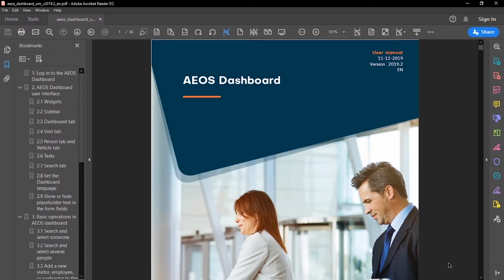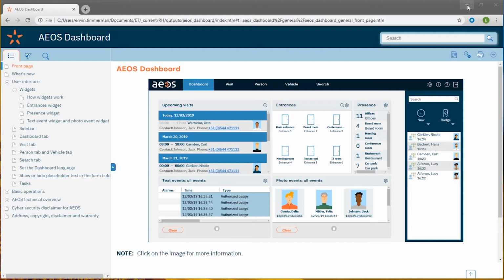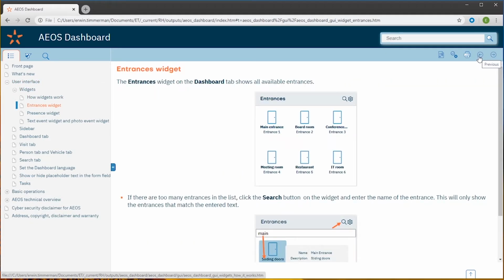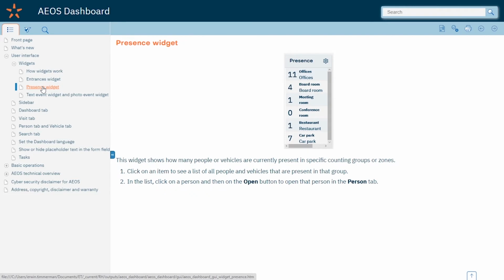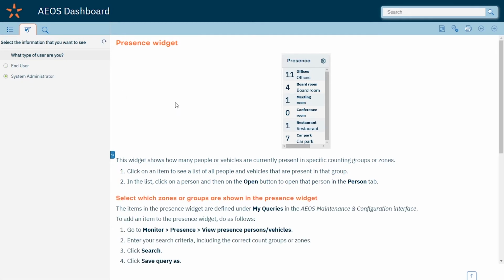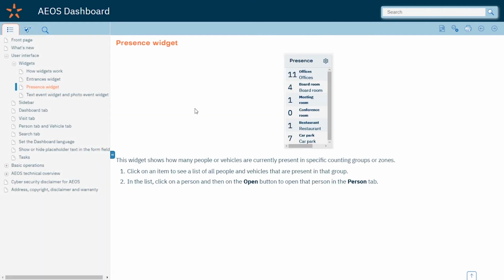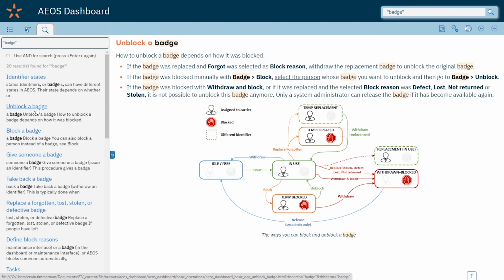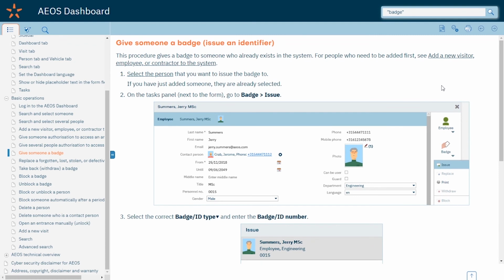WebHelp AEOS Dashboard and AEOS Maintenance interfaces introduction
To help you get the most out of AEOS 2020.1, we've switched our help function from a PDF user manual to HTML WebHelp. This means you can adjust the content level to your own preferences, easily browse through the available topics and consult the help function on any device – even on your mobile phone.